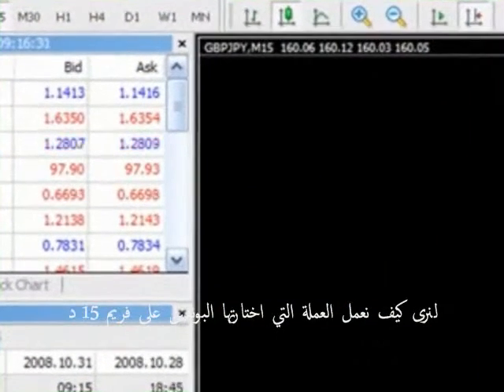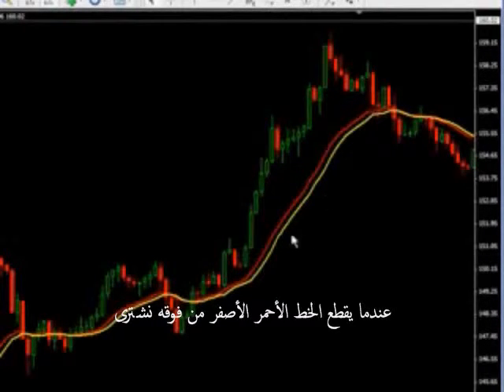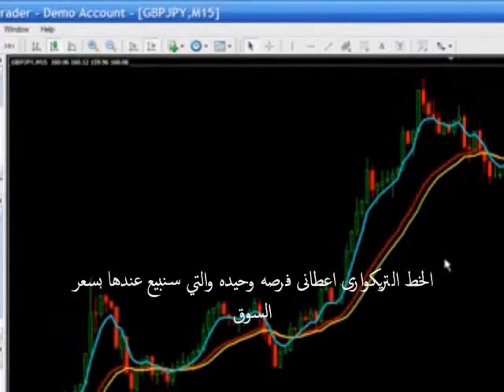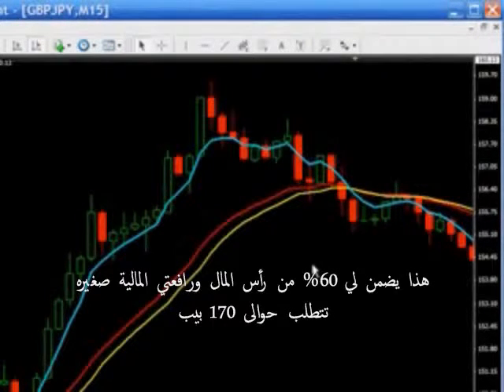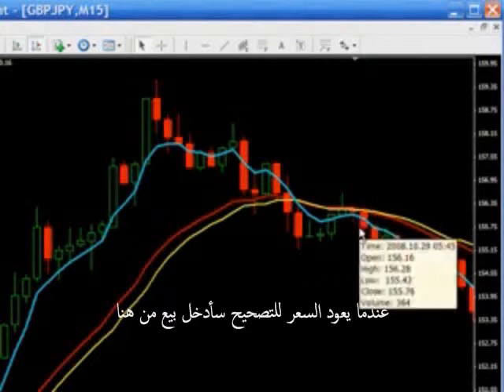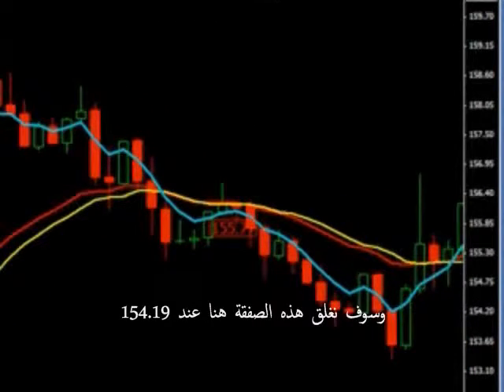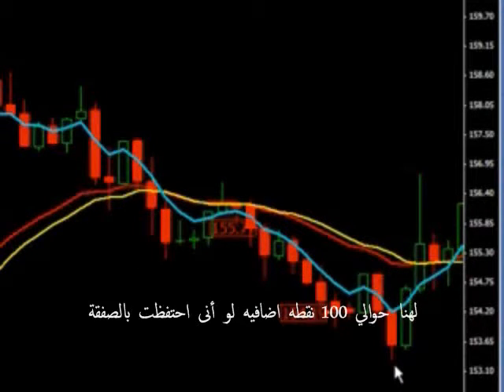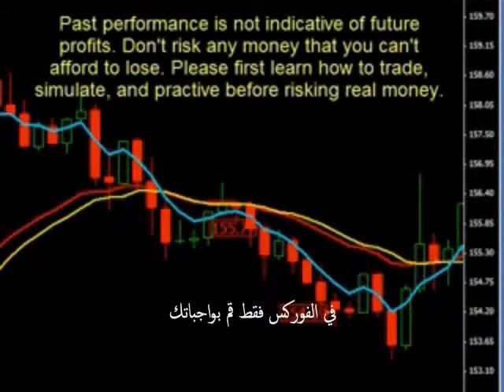استراتيجية فوركس مترجمة باستخدام موفنج افريج